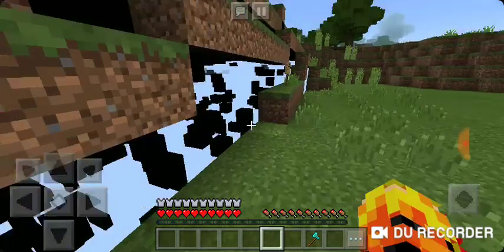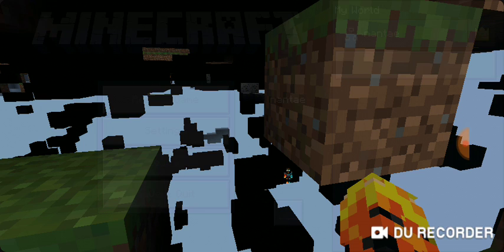Cartoon craft game play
Sorry for the shortage of vids